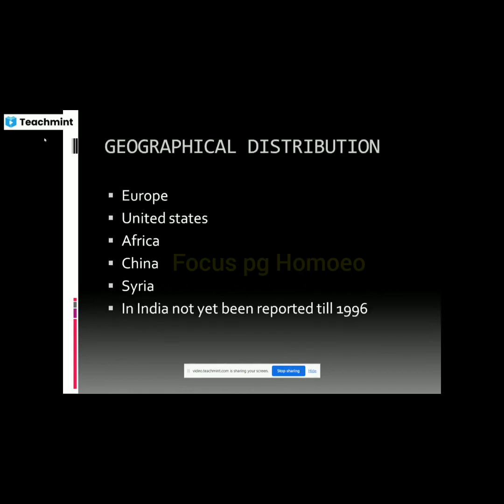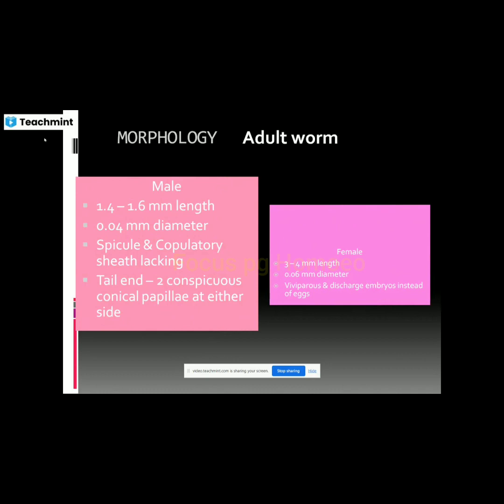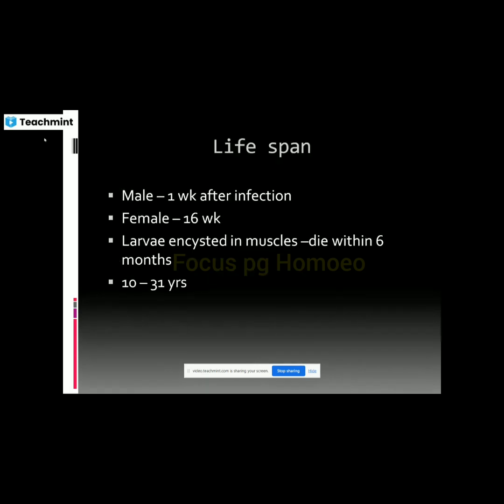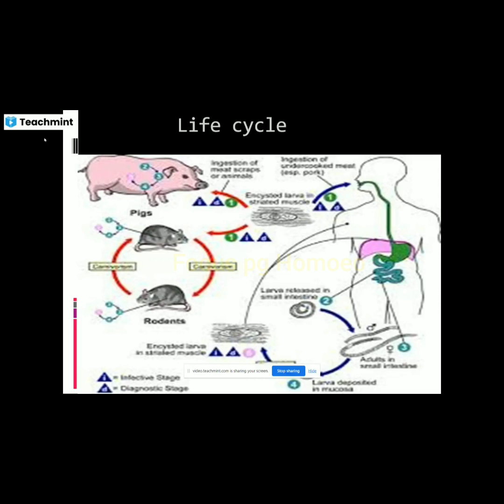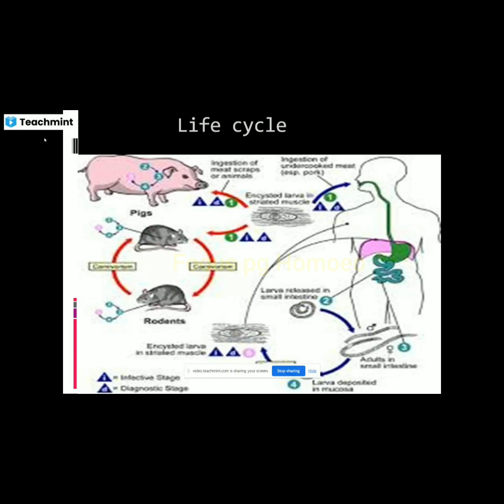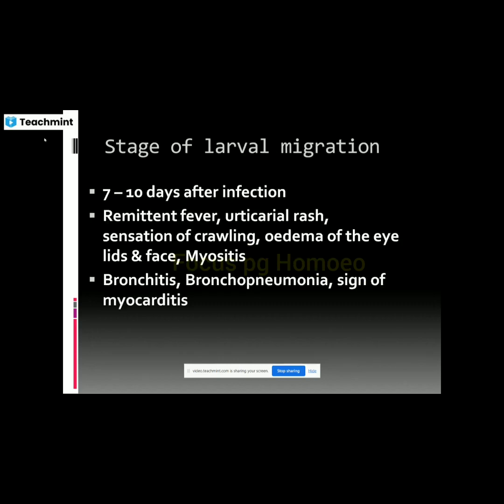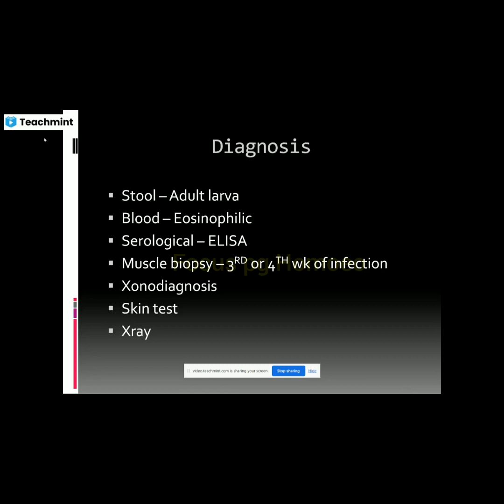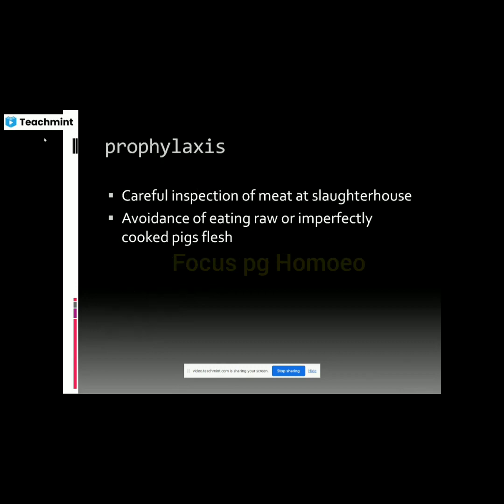Parasitology | Trichinella spiralis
Focus